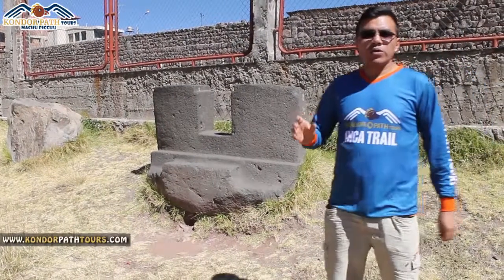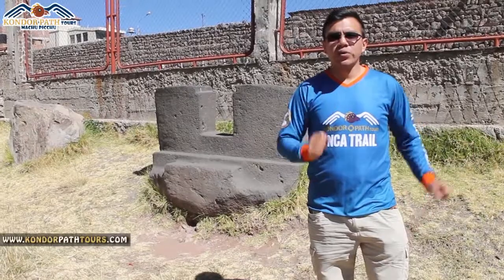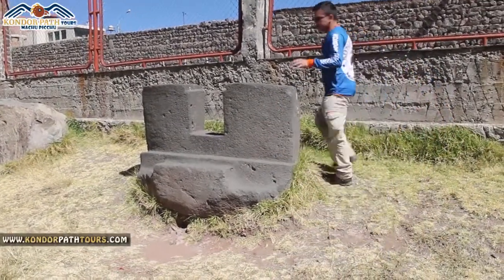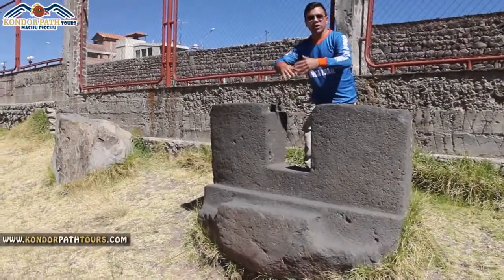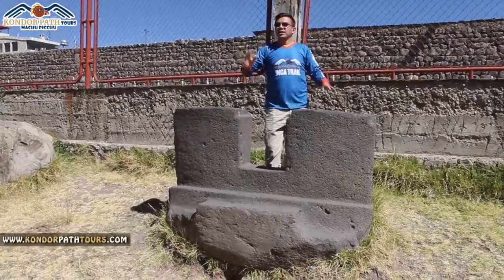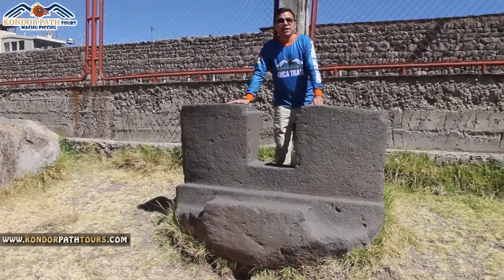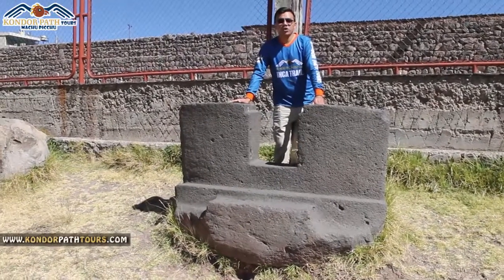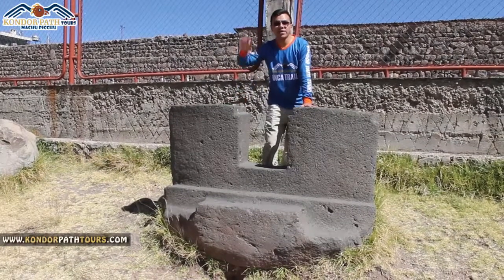Chucuito Inca Uyo Tour, Fertility Temple Puno 1 Day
is a town in the city of Puno; Just 20 minutes away by car, we find the Chucuito square with its stately homes and the famous Inca house that contains more than 20 pieces dedicated to the male phallus.

The architecture of this Inca house is preserved but there is no roof so it is deduced that it is an Inca temple, the lithic pieces are nailed to the earth and others are up showing the complete phallus, we have different sizes of phalluses that were used in the ancestral ceremonies. This destination is peculiar when we go to Aramu Muru; we recommend visiting the Chucuito phalluses and observe every detail of every stone found in the surroundings.